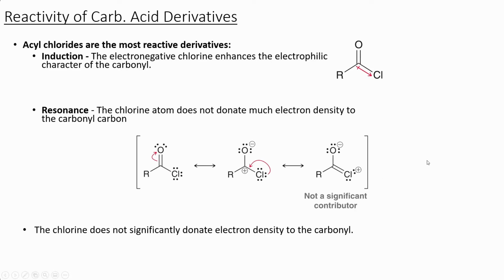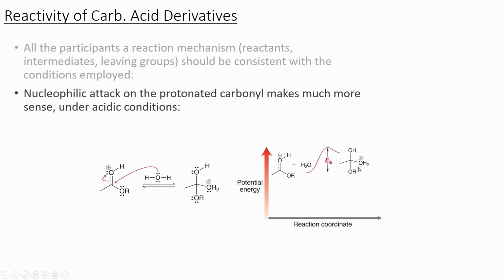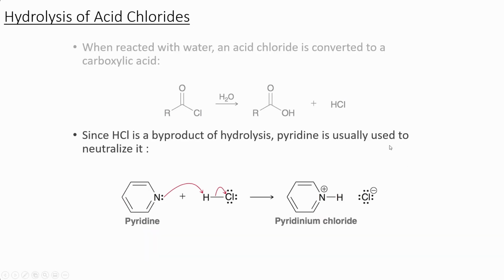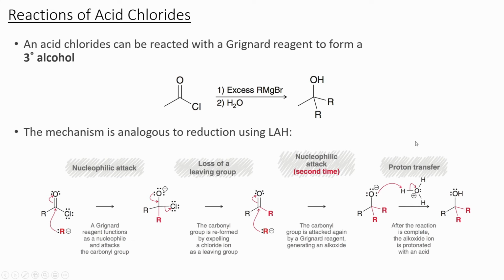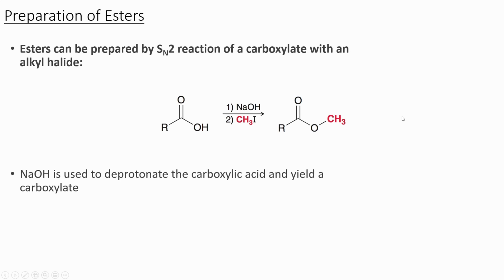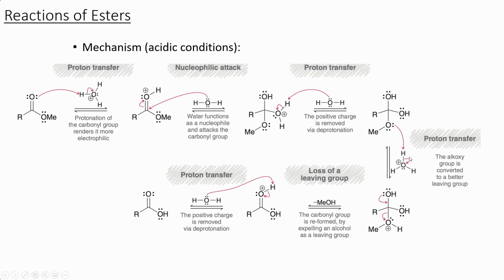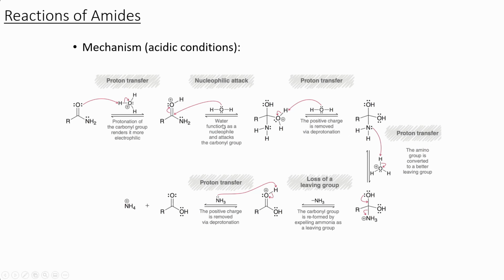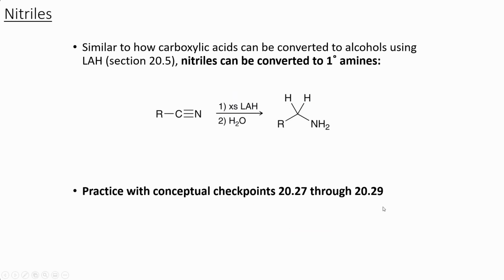Chapter 20 (Part II): Carboxylic Acid Derivatives